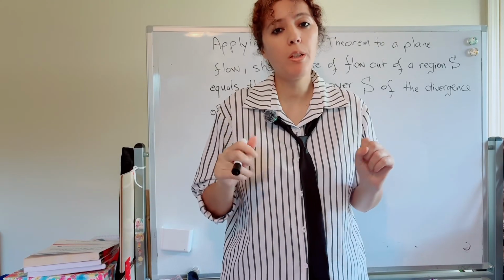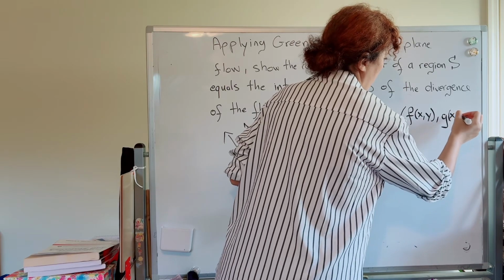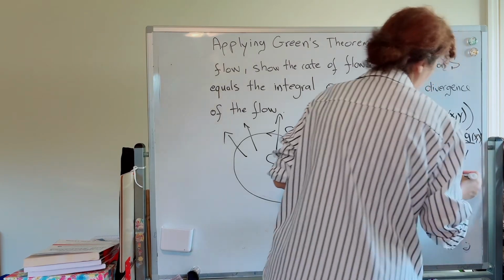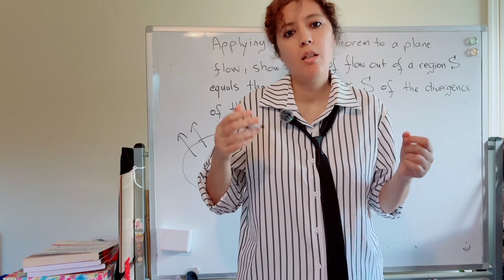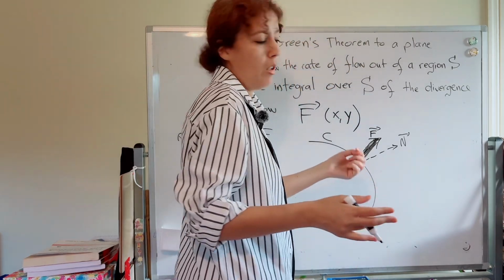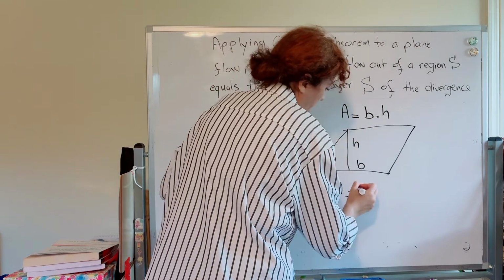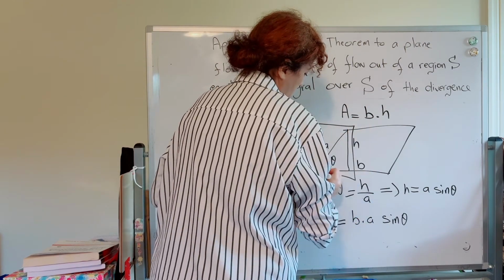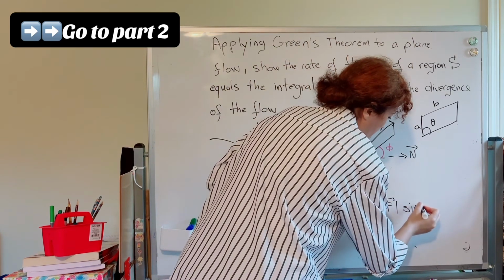Green’s theorem problem part 1